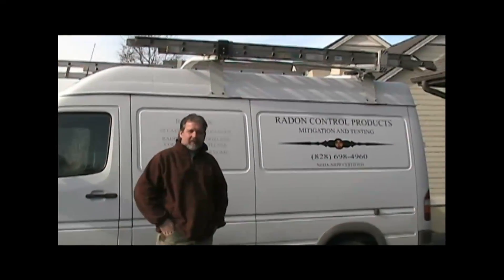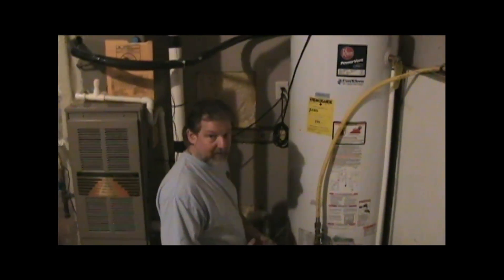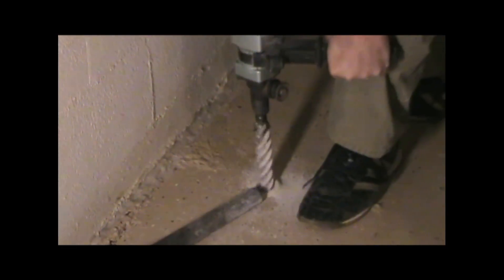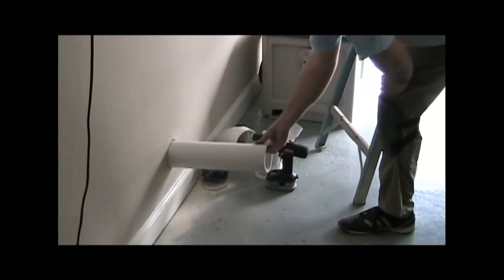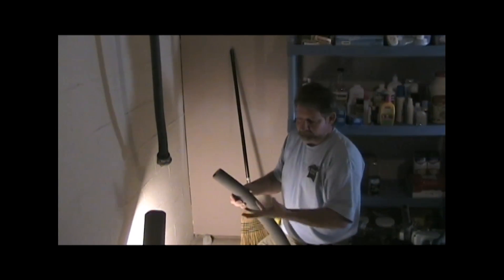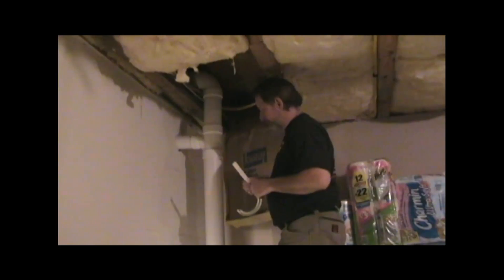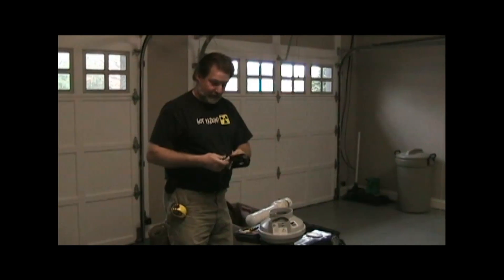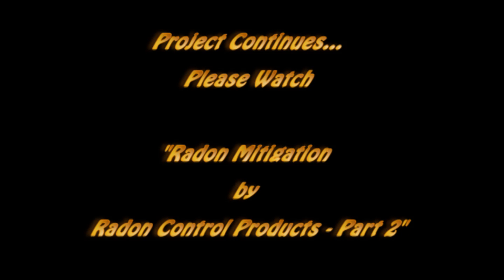Radon Mitigation by Radon Control Products - Part 1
Radon mitigation via sub-slab depressurization. Follow this highly successful installation from start to finish.